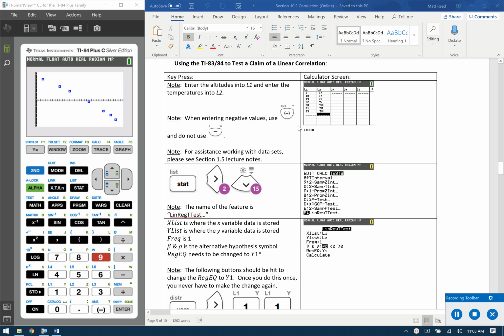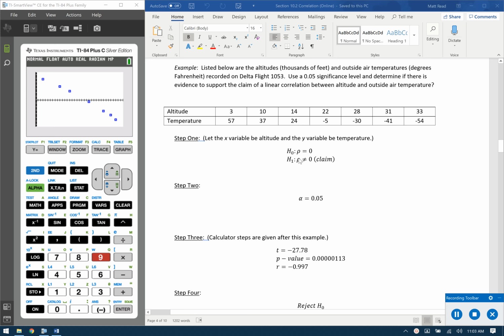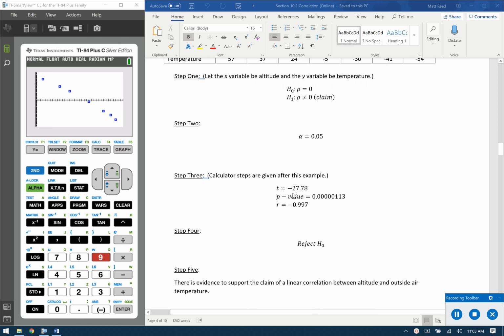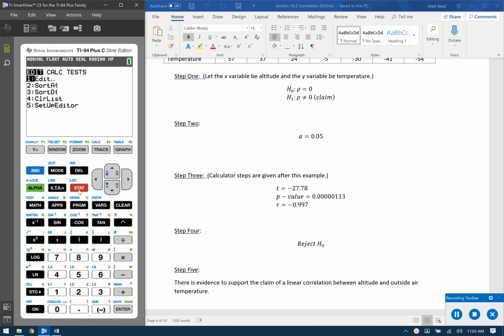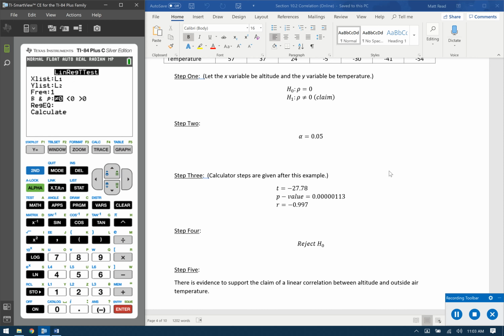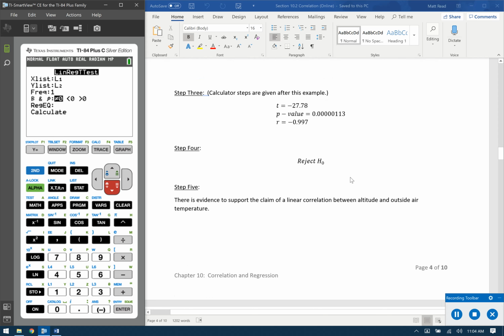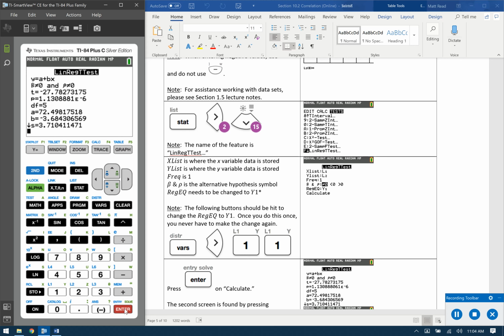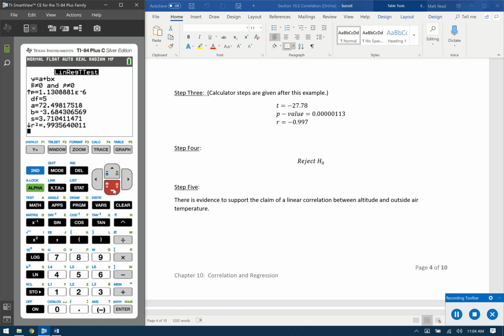Test statistic and p value and r for correlation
This video demonstrates how to use a TI-83 or TI-84 Plus calculator to test a claim of linear correlation. The instructor begins with the completed scatterplot and explains how to perform a Linear Regression T-Test using the X-list (altitude) and Y-list (temperature). The null hypothesis assumes no correlation (rho equals 0), while the alternative hypothesis suggests a non-zero correlation. The t-statistic is displayed and rounded to two decimal places, the p-value to three significant digits, and the correlation coefficient (r) to three decimal places. The video concludes with a review of the reported values.